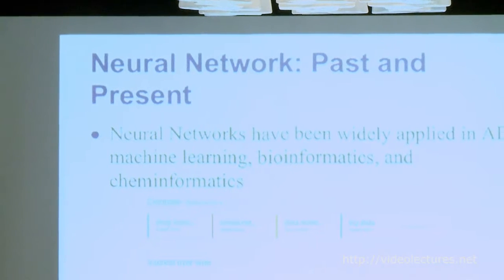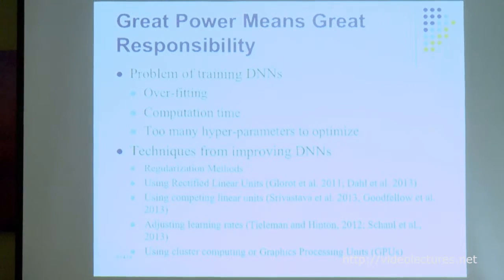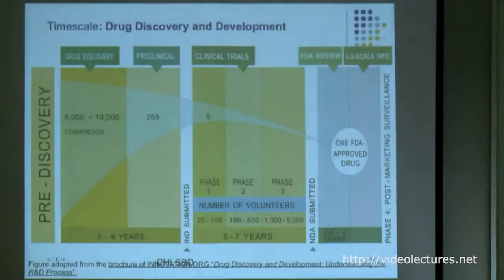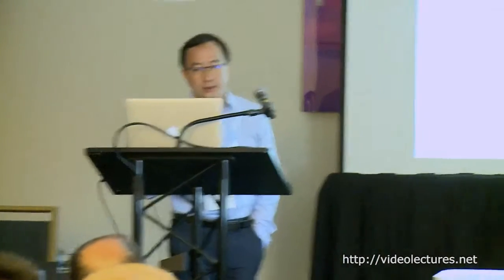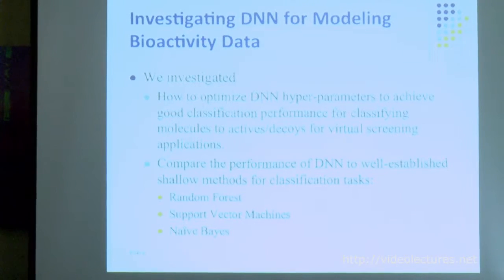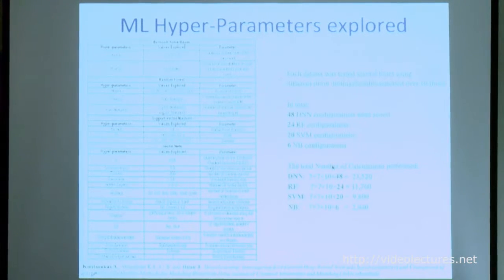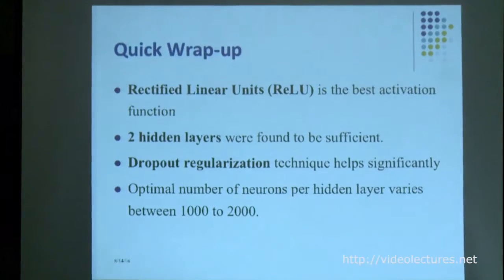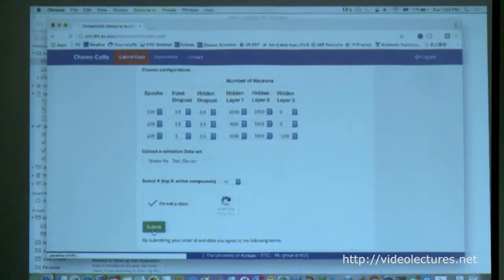Deep‐Learning: Investigating feed‐forward Deep Neural Networks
Author:
Jun (Luke) Huan, Department of Electrical Engineering and Computer Science, University of Kansas

Abstract:
In recent years, research in Artificial Neural Networks (ANNs) has resurged, now under the Deep-Learning umbrella, and grown extremely popular due to major breakthroughs in methodological and computing capabilities. Deep-Learning methods are part of representation-learning algorithms that attempt to extract and organize discriminative information from the data. Recently reported success of DL techniques in crowd-sourced QSARs and predictive toxicology competitions has showcased these methods as powerful tools for drug-discovery and toxicology research. Nevertheless, reported applications of Deep Learning techniques for modeling complex bioactivity data for small molecules remain still limited. In this talk I will present our recent work on optimizing feed-forward Deep Neural Nets (DNNs) hyper-parameters and performance evaluation of these methods as compared to shallow methods. In our study 48 DNNs, 24 Random Forest, 20 SVM and 6 Naïve Bayes arbitrary but reasonably selected configurations were compared employing 7 diverse bioactivity datasets assembled from ChEMBL repository combined with circular fingerprints as molecular descriptors. The non-parametric Wilcoxon paired singed-rank test was employed to compare the performance of DNN to RF, SVM and NB. Overall it was found that DNNs with 2 hidden layers, 2,000 neurons per each hidden layer, ReLU activation function and Dropout regularization technique achieved strong classification performance across all tested datasets. Our results demonstrate that DNNs are powerful modeling techniques for modeling complex bioactivity data.